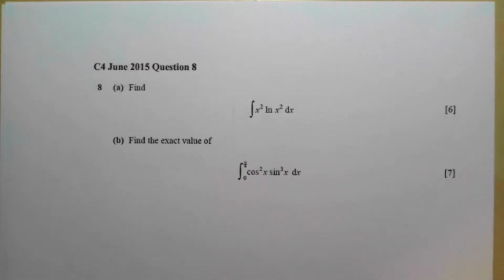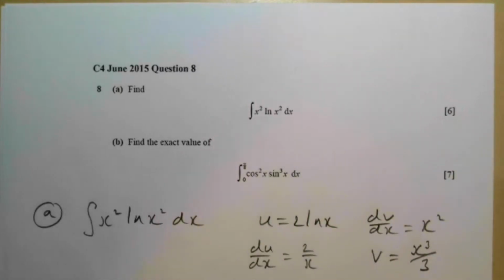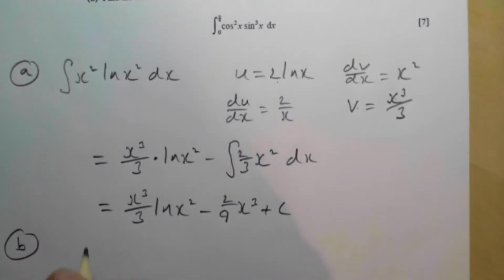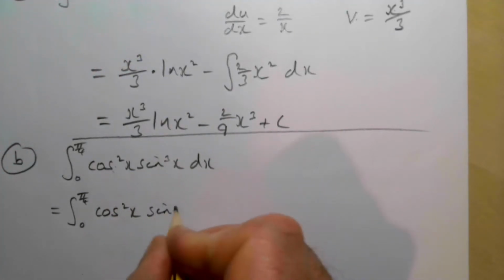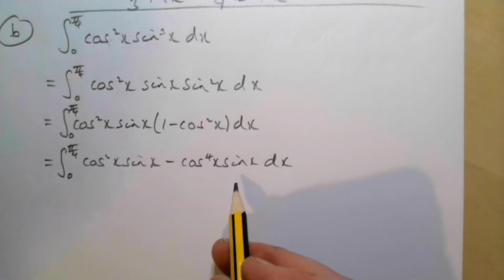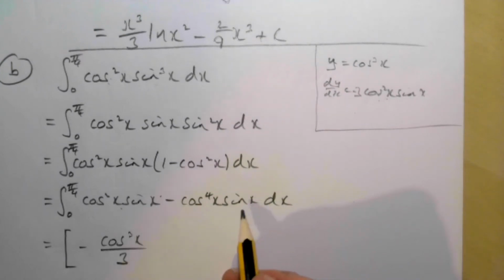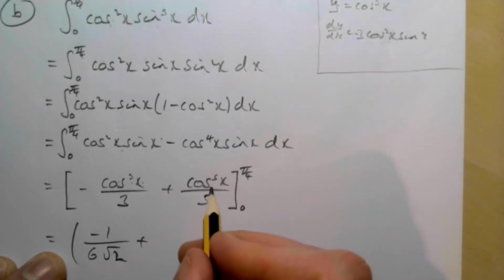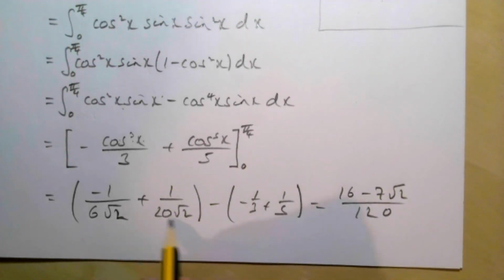CCEA A2 Pure Mathematics - Integration - za - C4 - Jun 2015 - qu 8